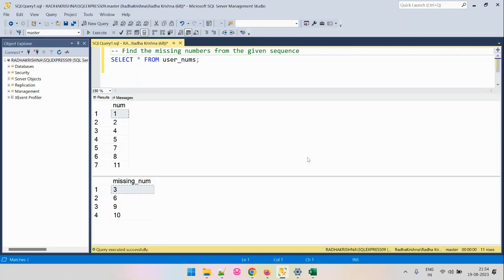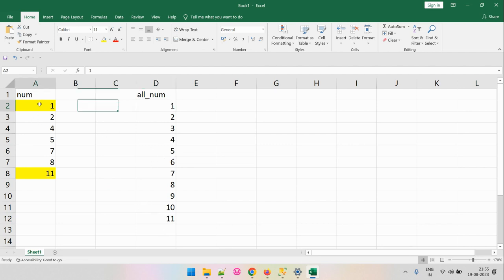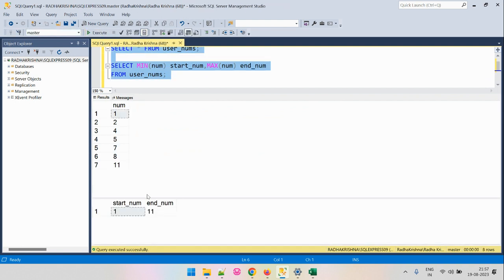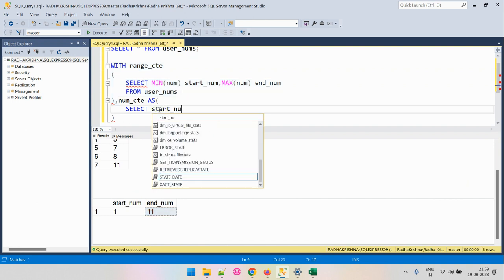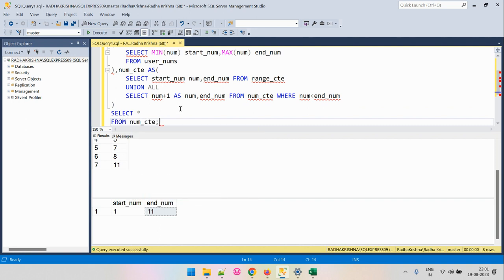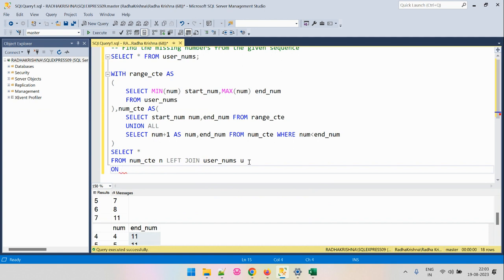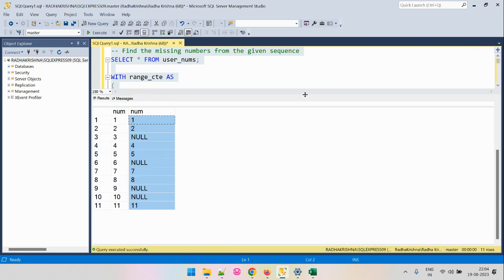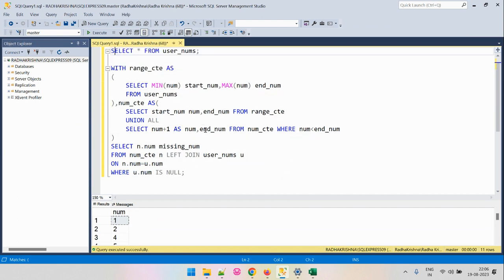SQL Problem Solving: Finding Missing Numbers with Recursive CTE | Step-by-Step Tutorial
Embark on a journey of SQL problem-solving in our latest tutorial! In this session, we unravel the mystery of missing numbers within a sequence using Recursive Common Table Expressions (CTE). Join us for a detailed walkthrough, where we demonstrate the power of SQL queries to identify and fill the gaps in a user-defined sequence.

📋 Problem Description:
The challenge involves generating a list of numbers using recursive CTE and identifying the missing numbers from a given user sequence. The "user_nums" table contains a subset of numbers, and our goal is to find the absent values.

Table creation & insertion script:
CREATE TABLE user_nums( num int );

INSERT INTO user_nums VALUES(1),(2),(4),(5),(7),(8),(11);

Explore additional challenges in our SQL playlist and enhance your SQL skills.